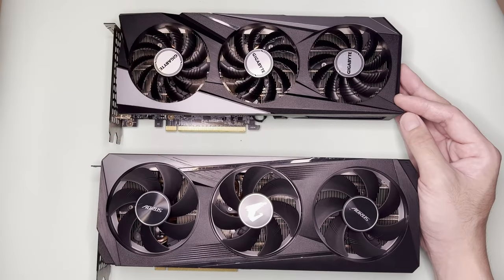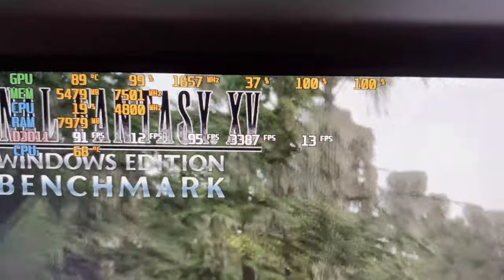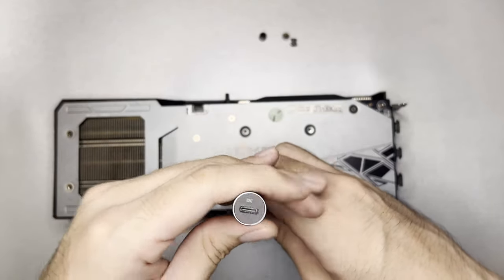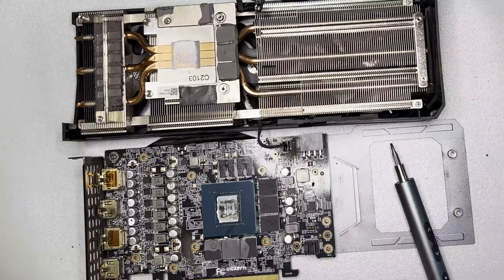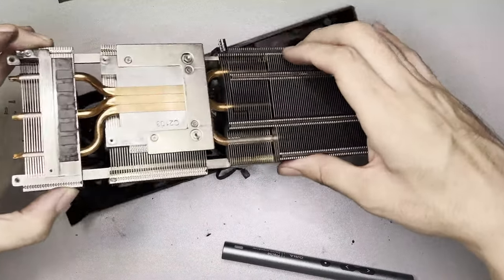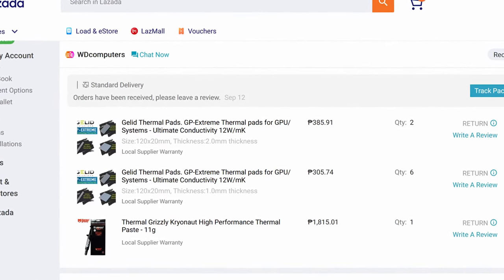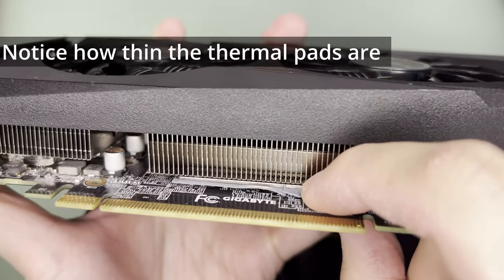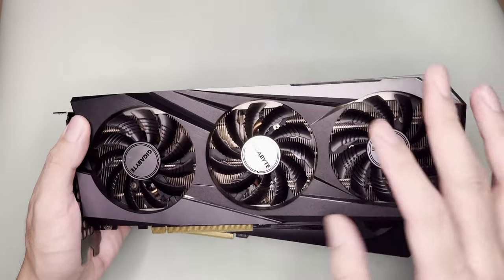Fixing my Overheating Gigabyte RTX 3060 Gaming OC (and Aorus Elite)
This video is basically about cleaning and repasting 2 of my GPUs: Gigabyte RTX 3060 Gaming OC and Aorus Elite RTX 3060

00:00 Intro
00:15 The problem
00:57 Likely reason for the problem and solution
01:19 What you need
01:39 Disassembly of the GPU
02:39 Surface PCB Cleaning
03:06 Backplate removal and cleanup
03:27 Heat sink-shroud disassembly and cleanup
03:58 Fan disassembly and cleanup
04:17 Initial tidying up
04:22 Thermal pads replacement and thermal paste repasting, re-assembly
04:40 My big mistake and fix (thermal pads should be 0.5mm only)
05:23 Retest
05:35 Case is still open for Aorus Elite RTX 3060
05:58 Outro